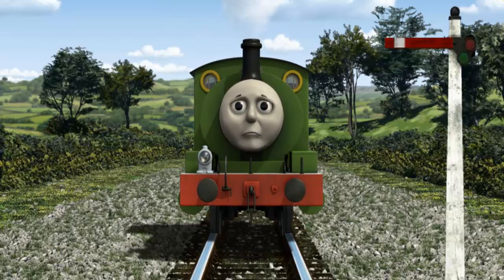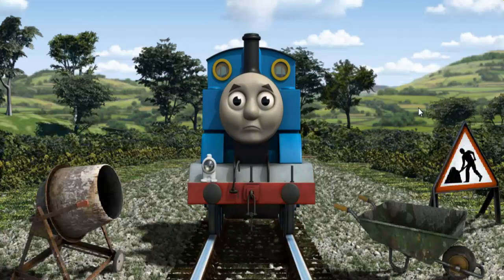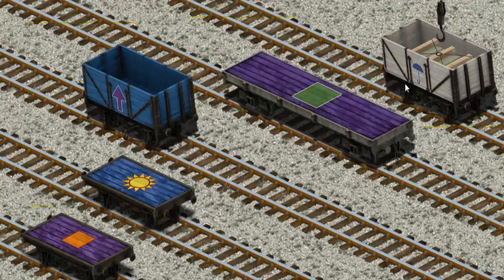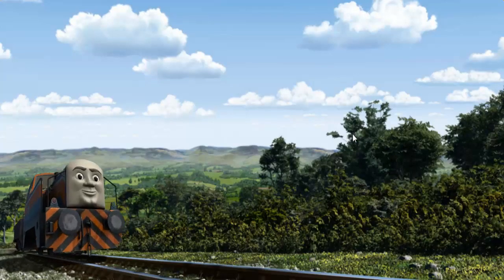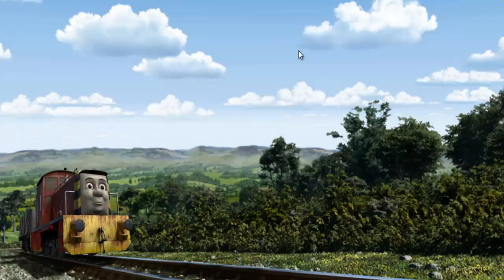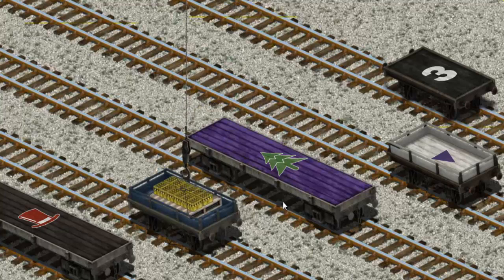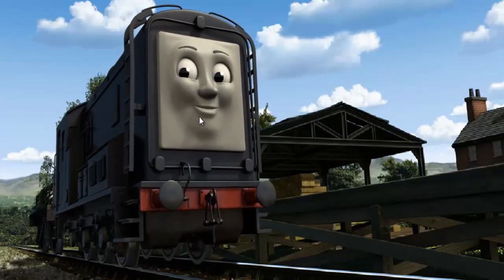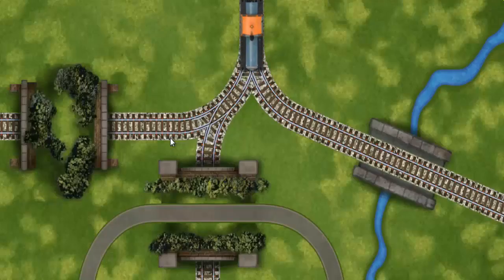Thomas & Friends - Gameplay Video Episodes Lift Load and Haul #626